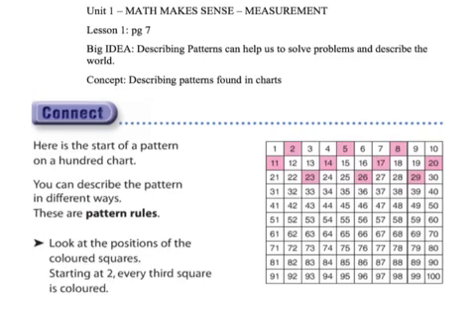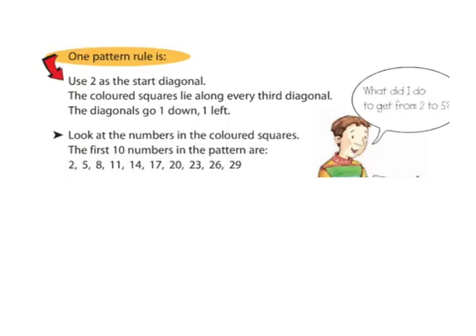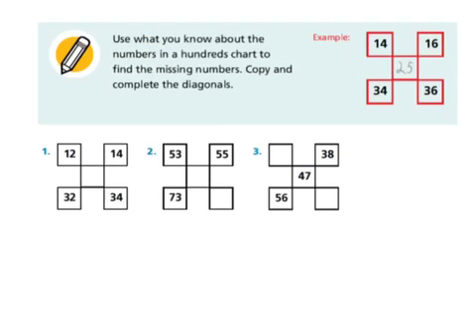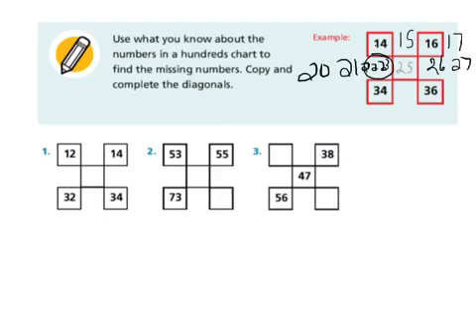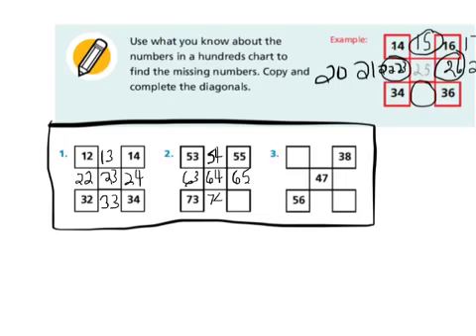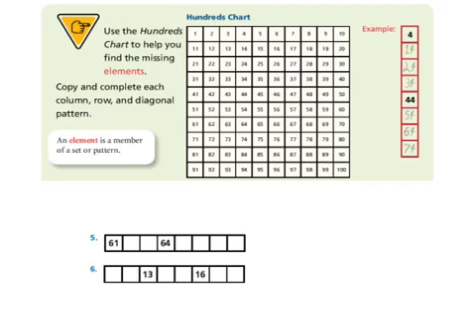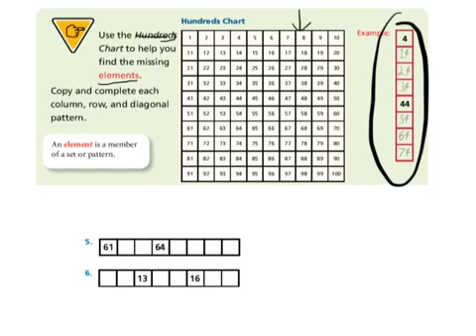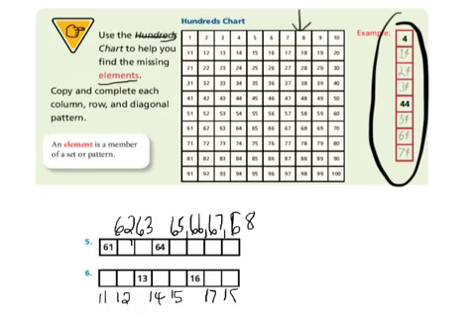Patterns from tables -4